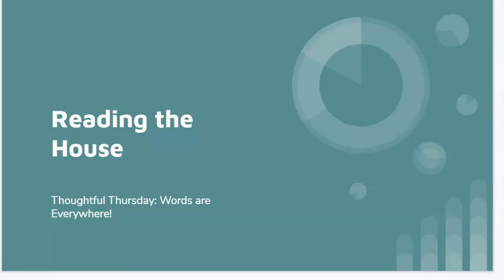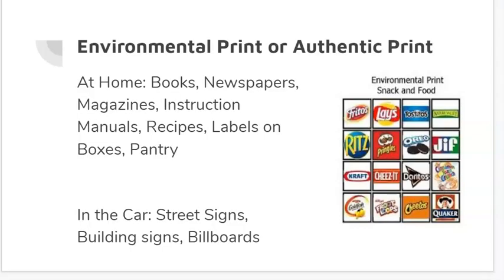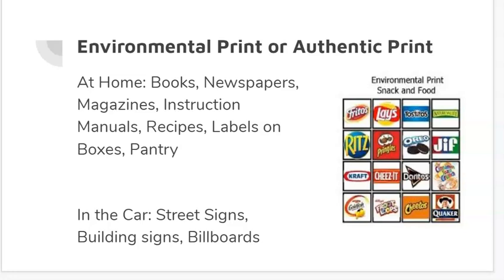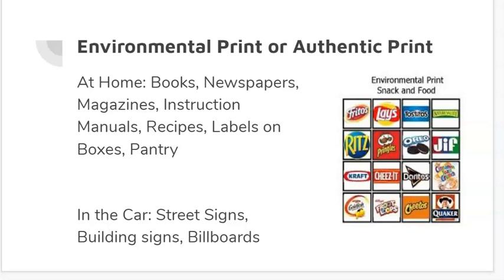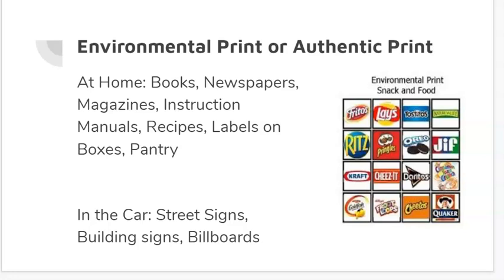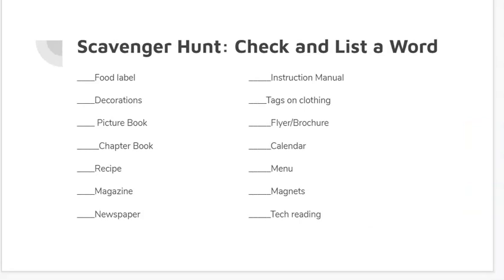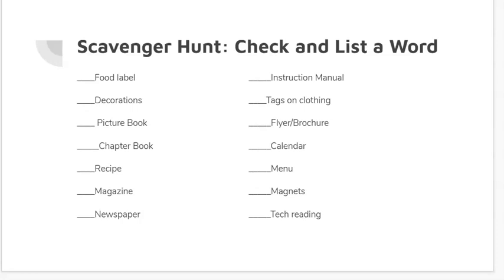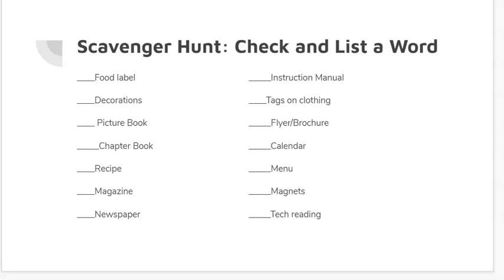Thoughtful Thursday: Scavenger Hunt-Read Your House!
Find words in your house, snap a picture, and send it in!